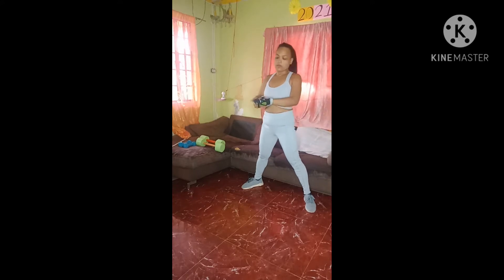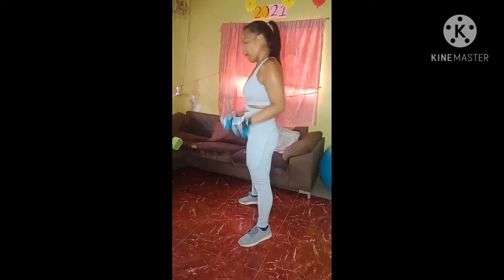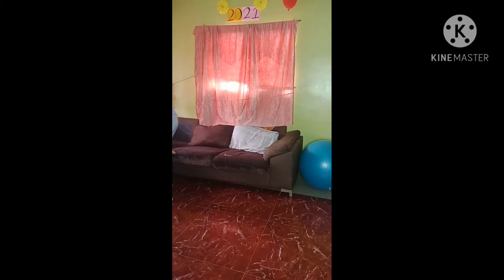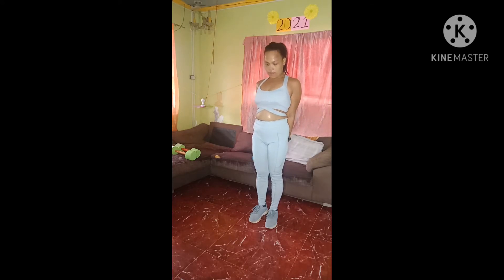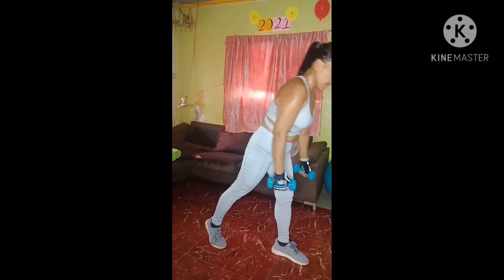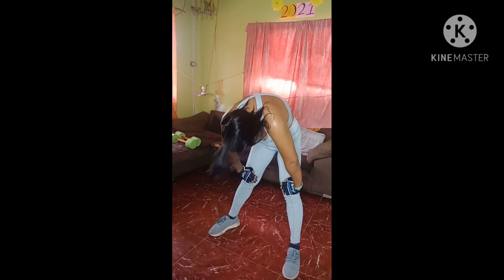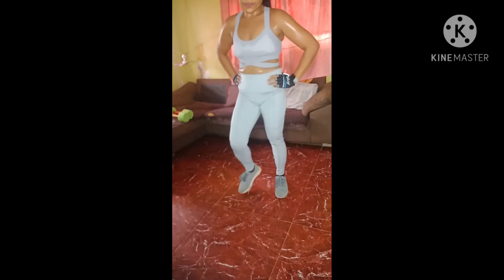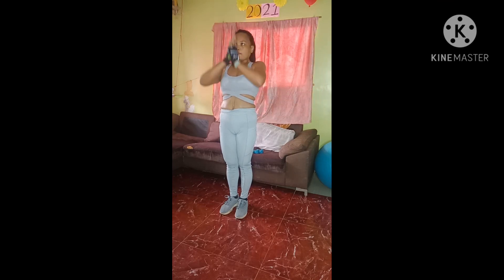30 MINUTE UPPER BLAST AND LOWER BLAST | EISEL ALCANTARA SAN JOAQUIN